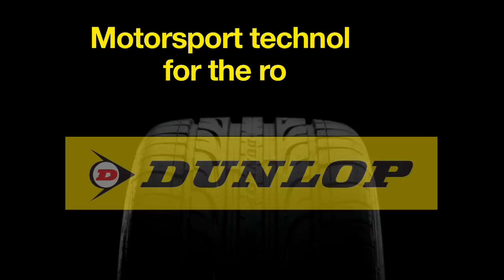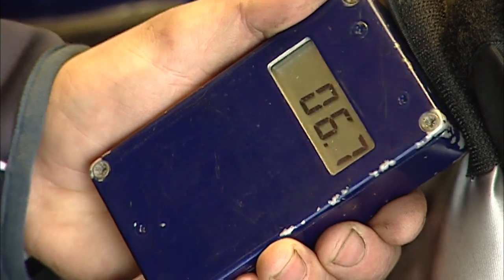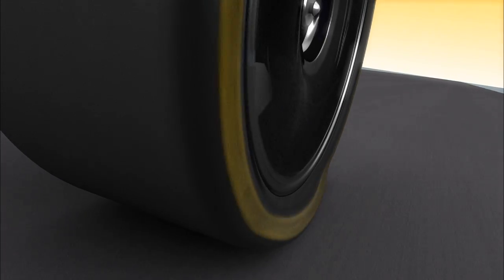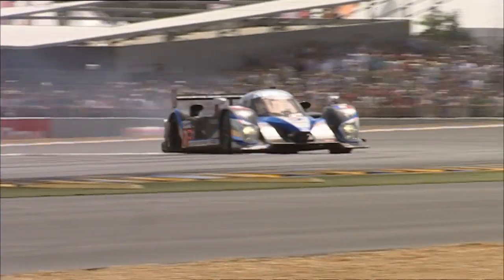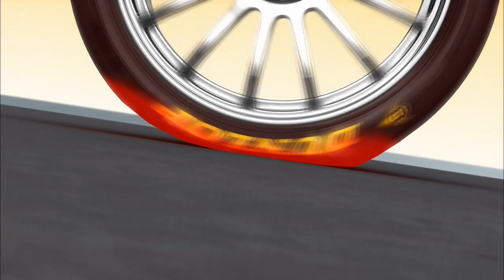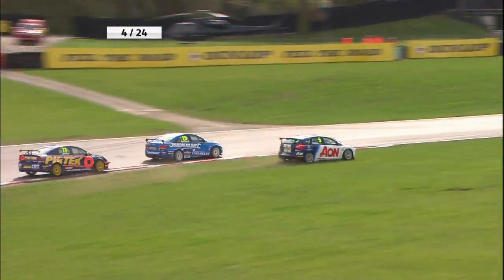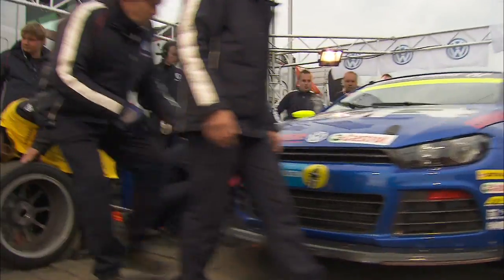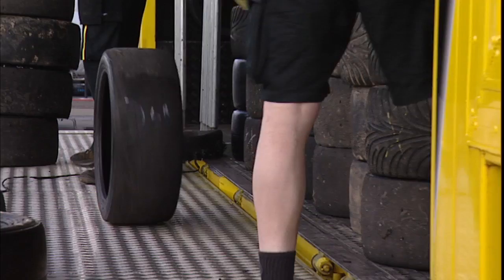Inside Racing 2011 - Grip - Tire pressure - Ep.13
We create proper pressure on the track! Legions of engineers run tests and analyses on the circuit to ensure that the air pressure is right. Every bit of information counts -- as for the drivers properly performing tires are ultimately key to success.